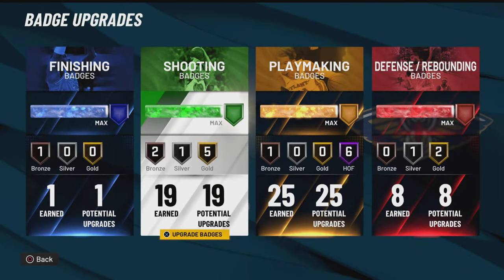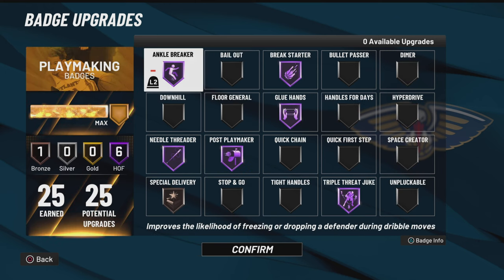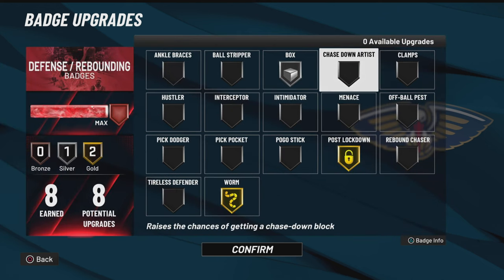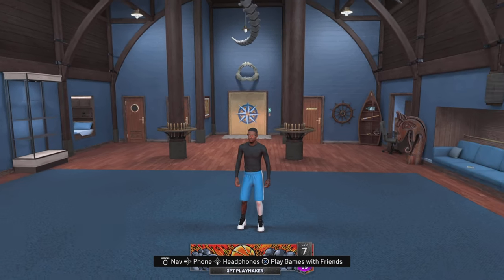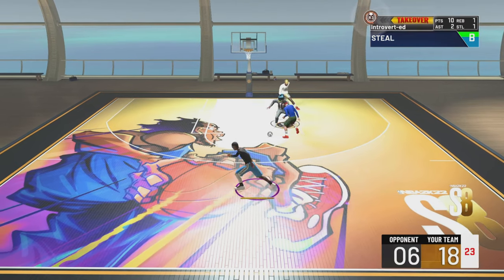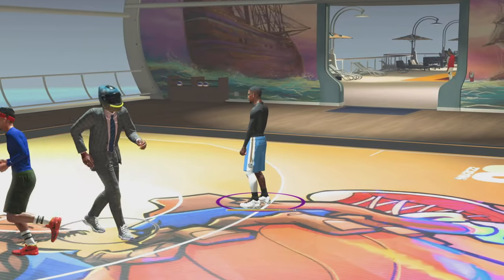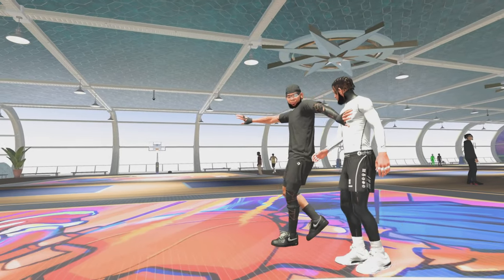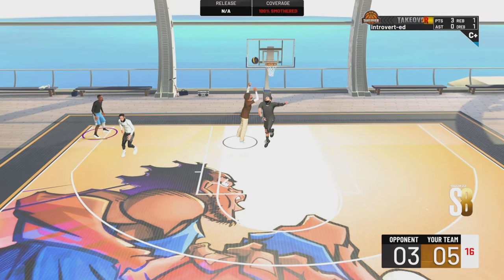I EQUIPPED the MOST USELESS BADGES on my 99 OVR "3PT PLAYMAKER"...🤦🏾‍♂️